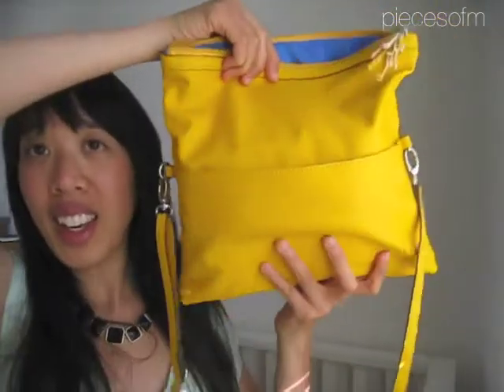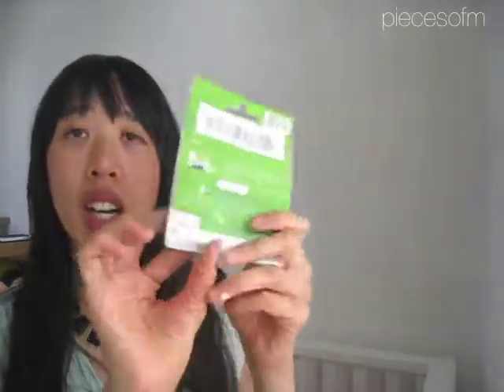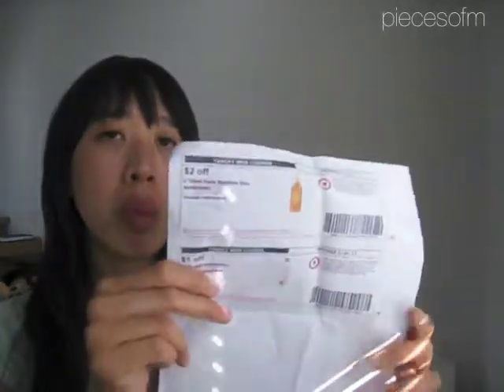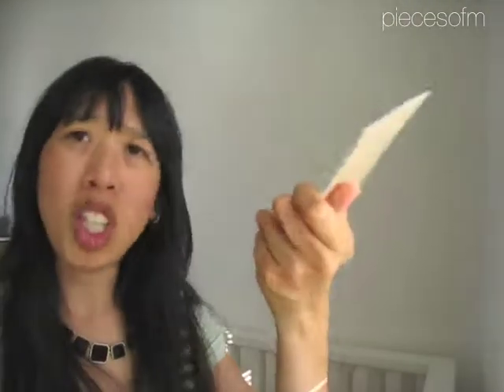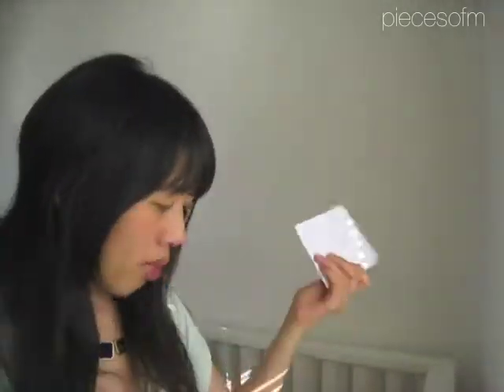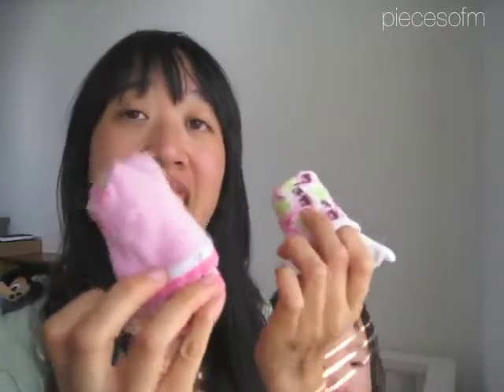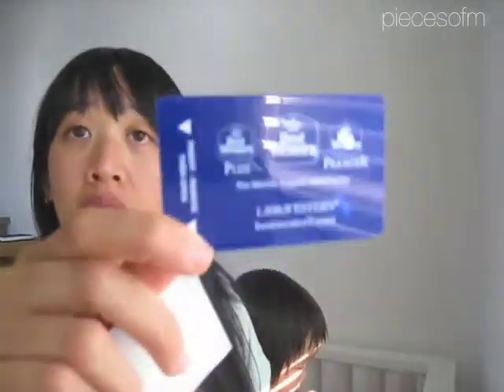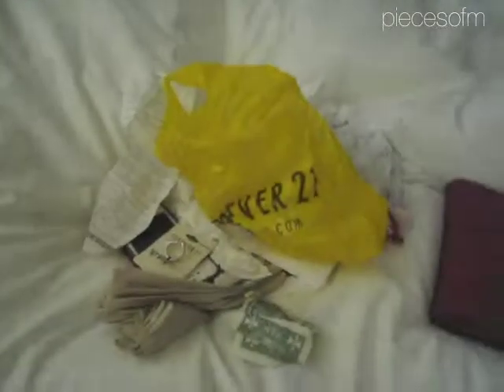What's In My Purse?! TAG - Post-Road Trip Edition!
Thumb this video for the love of travel... and the stuff we bring with us! :)

Instagram! @mdesenna